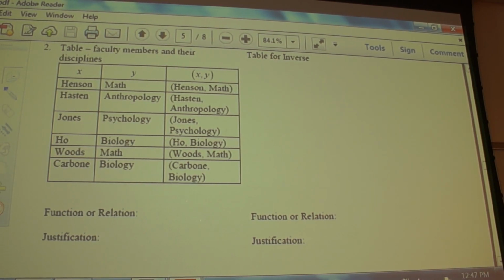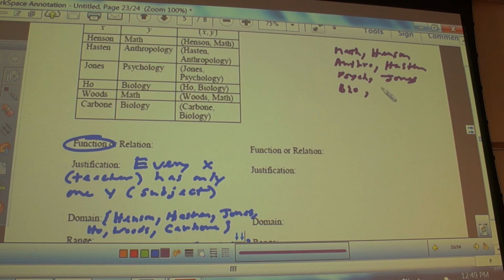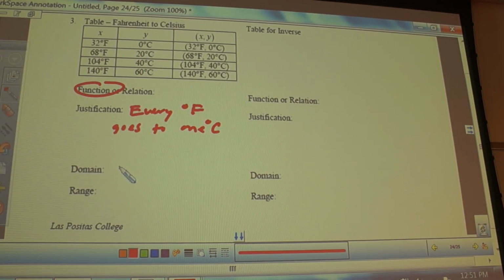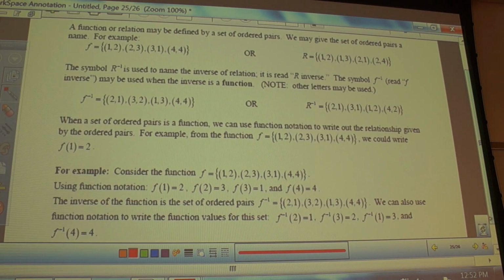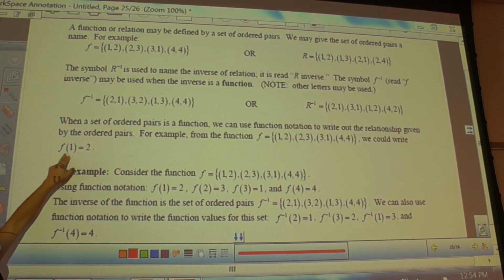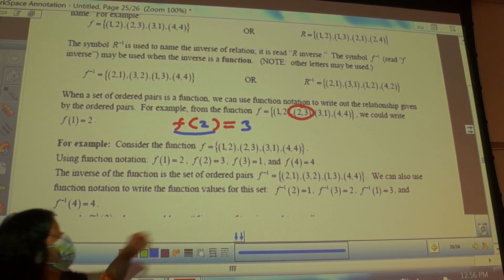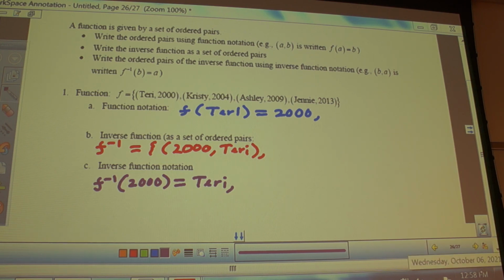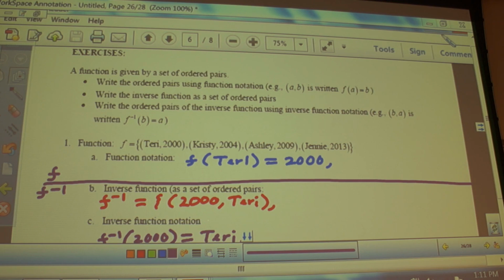M50 Unit 2 Oct 6 part 4